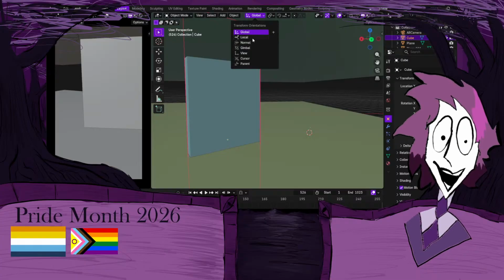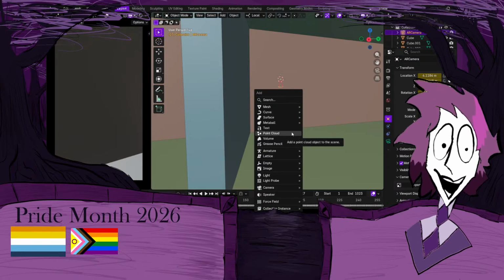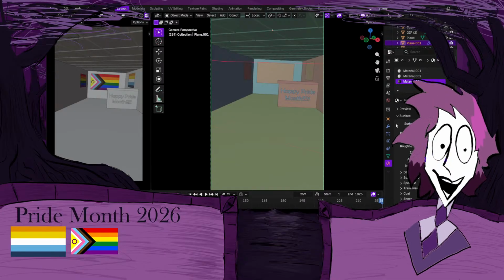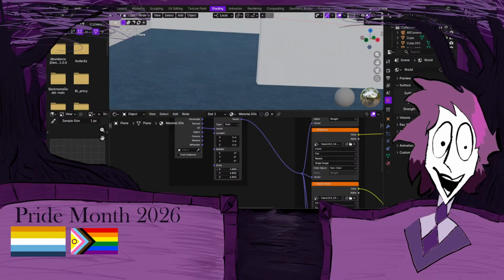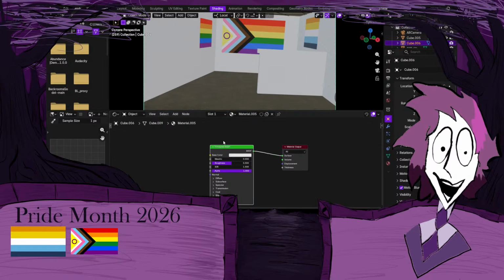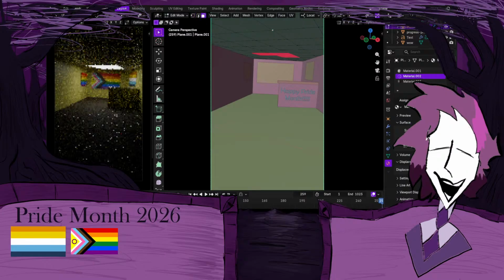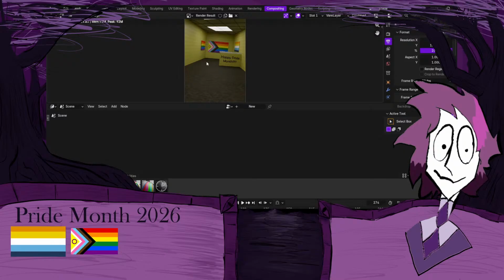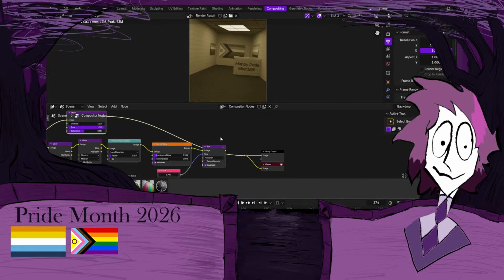Pride Month Backrooms Animation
For thursday 25th